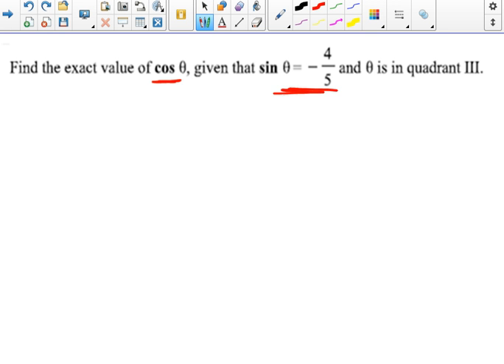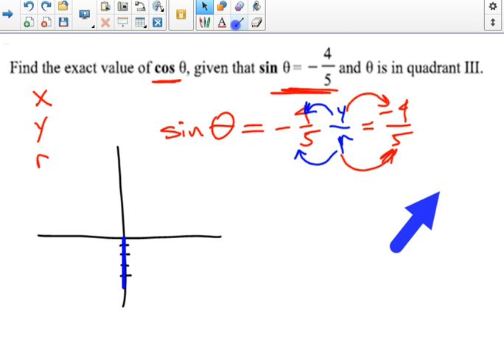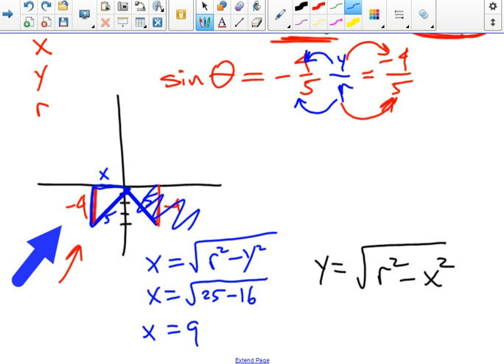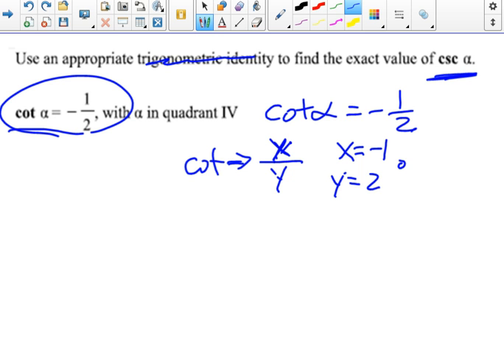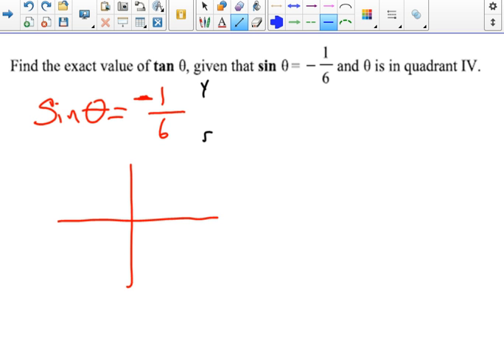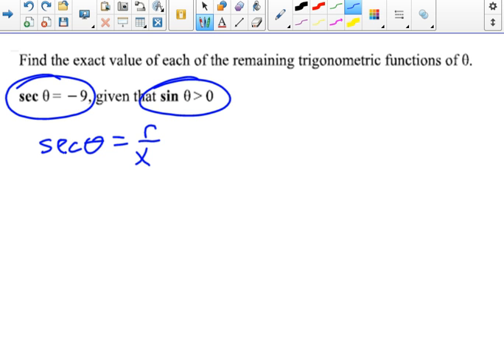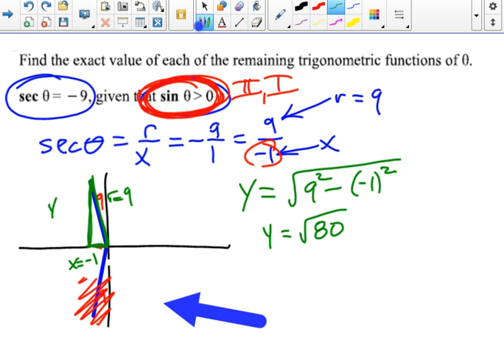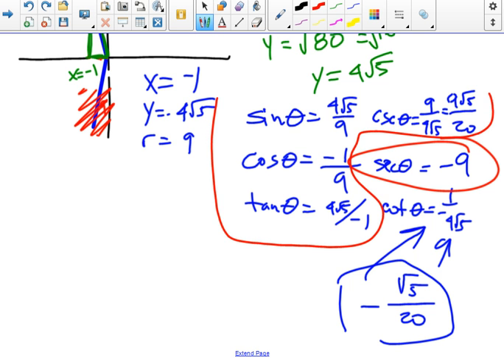AP 1 Video # 13b Section 5 2 Part 2